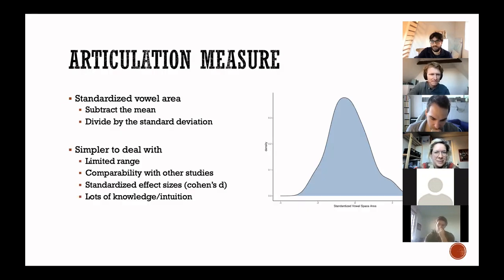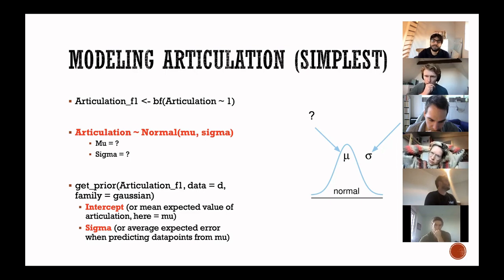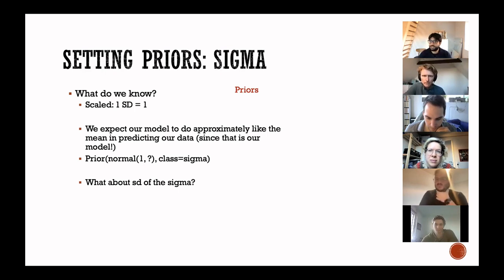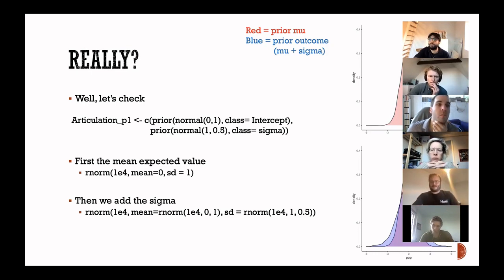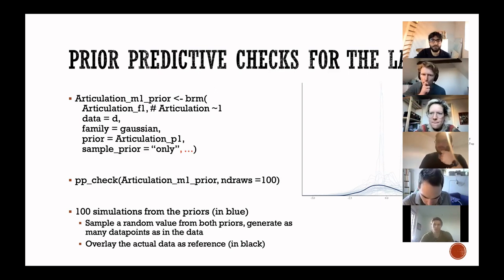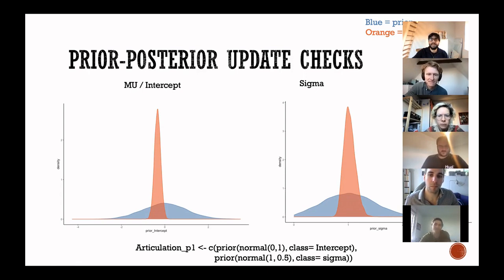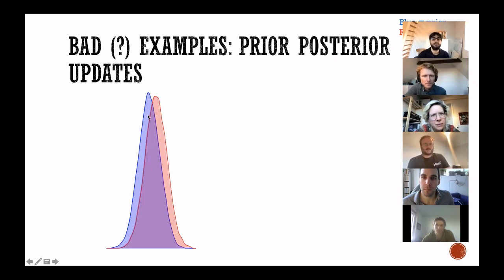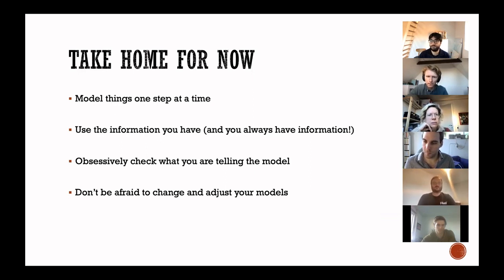3 - The simplest model - 2022 Bayesian Inference workshop